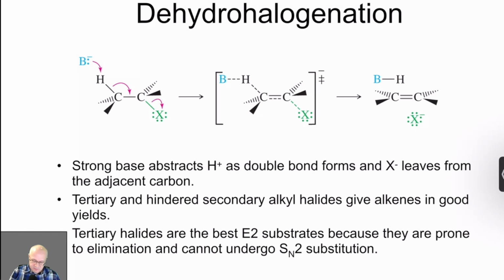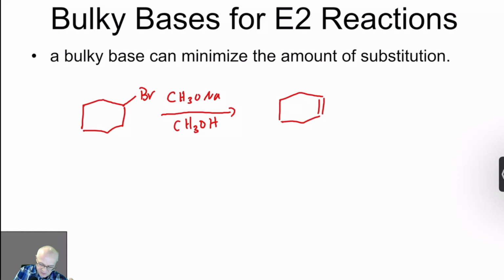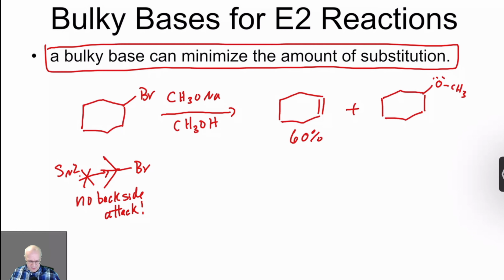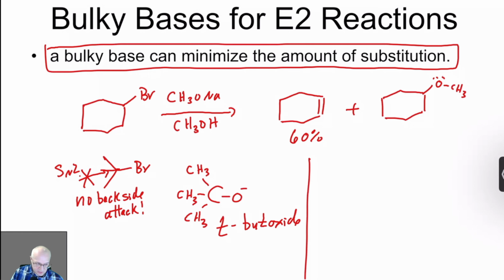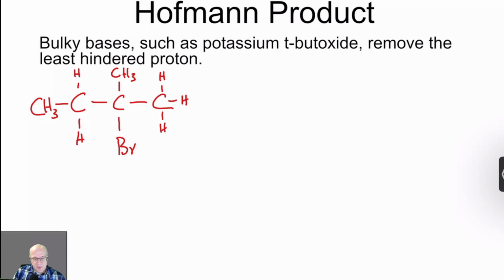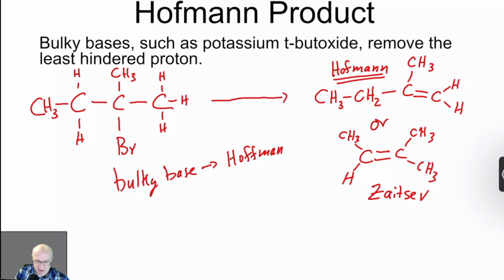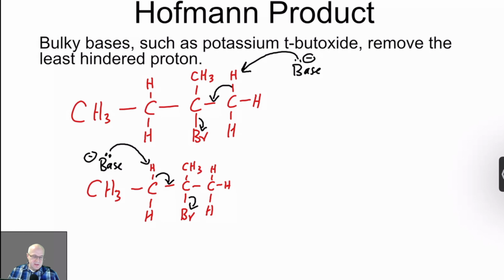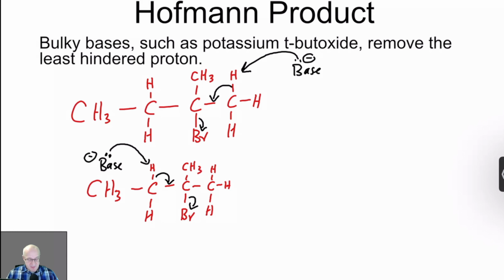The E2 Mechanism and Hoffman Products - Organic Chemistry One (1) Lecture Series Video 35